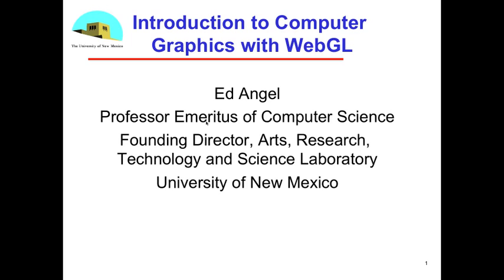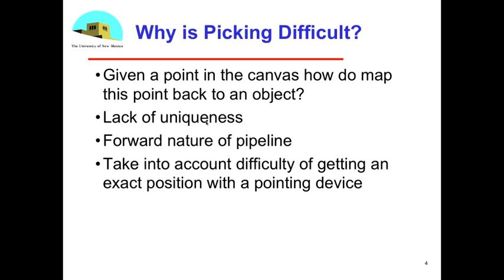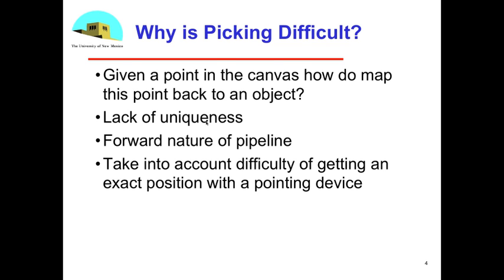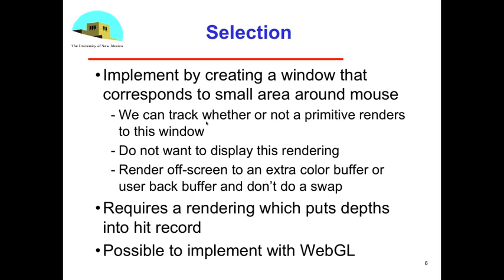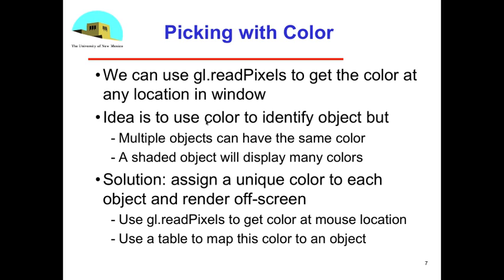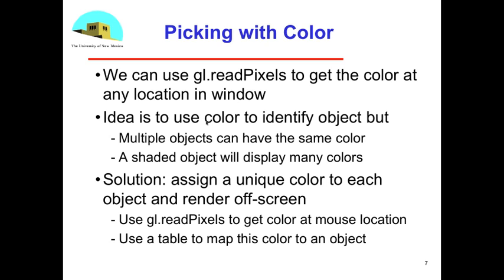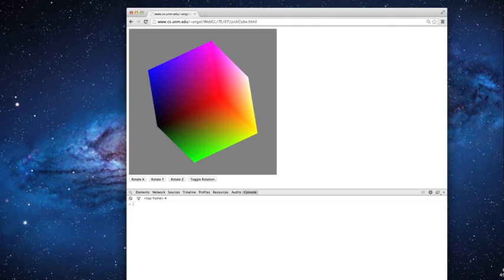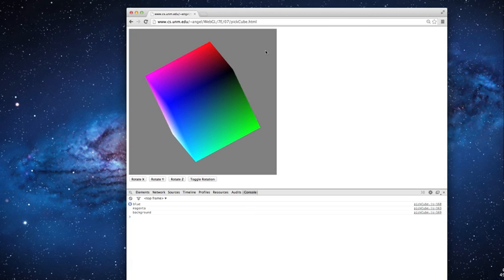Picking, Interactive Computer Graphics, A Top-Down Approach with WebGL, 7th Ed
Week 4 Day 5 - Picking
Interactive Computer Graphics, A Top-Down Approach with WebGL, 7th Ed
Ed Angel
Professor of Emeritus of Computer Science
University of New Mexico